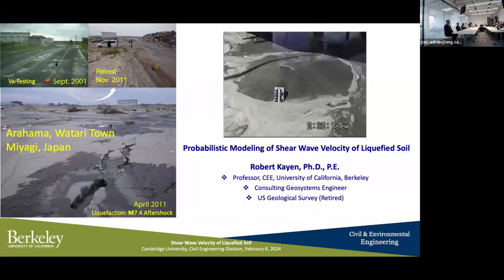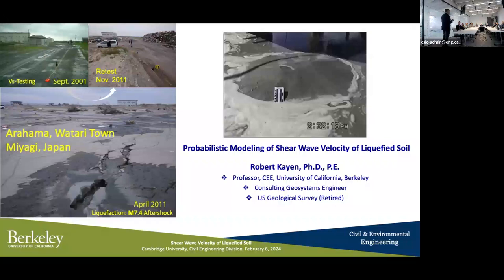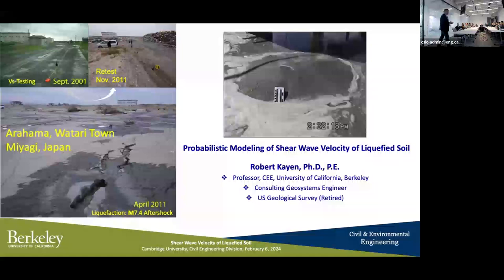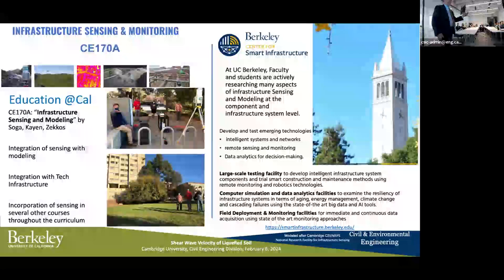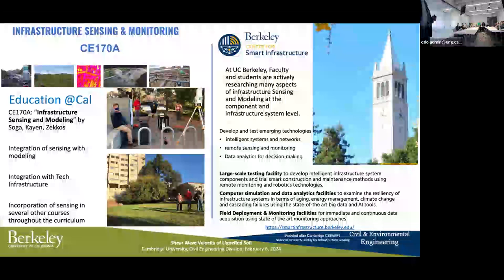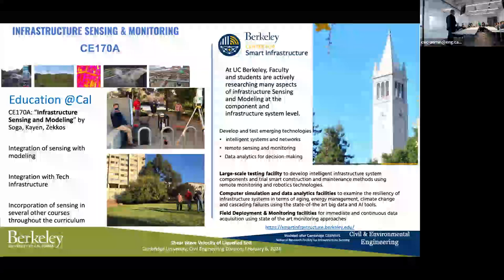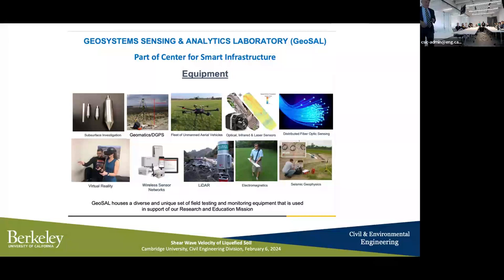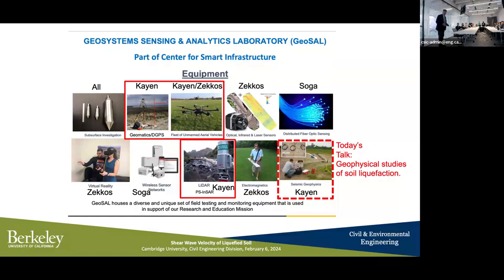The Shear Wave-Velocity of Soil Liquefied During Earthquakes by Robert Kayen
Research Talk by Robert Kayen
Professor, CEE, University of California, Berkeley
Consulting Geosystems Engineer
Senior Scientist, U. S. Geological Survey (Retired)